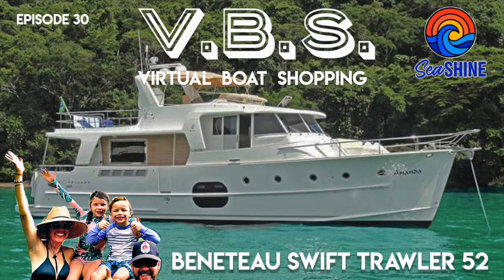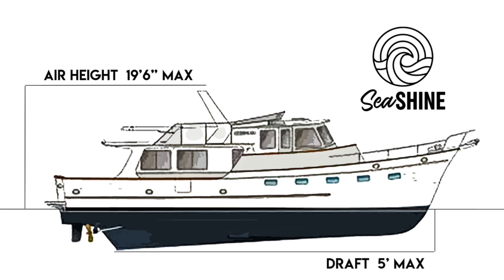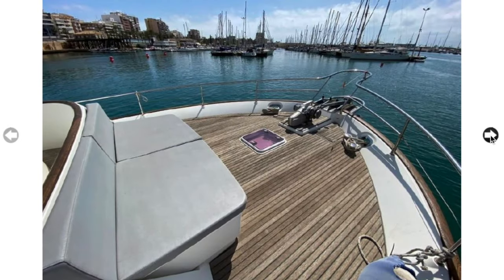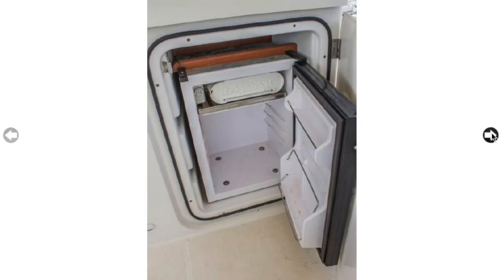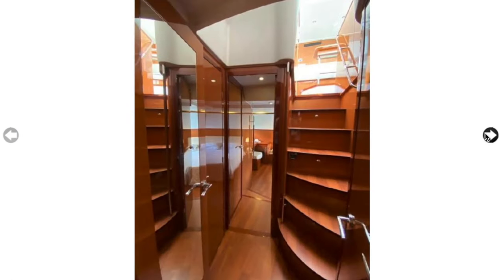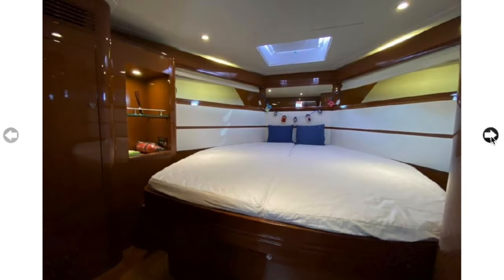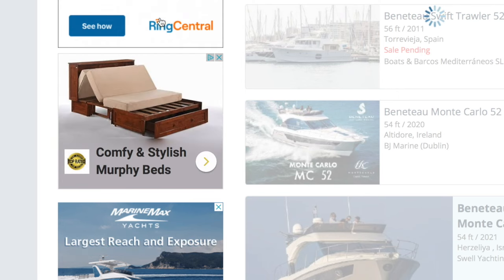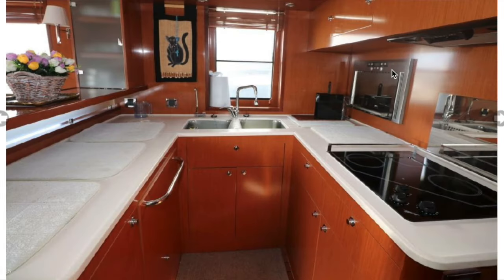Beneteau 52 Swift Trawler for the Great Loop -- Yes? No? Maybe? Virtual Boat Shopping, episode 30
Welcome to V.B.S. Episode 30 -- Virtual Boat Shopping for our dream Great Loop boat.  Today we look at a Beneteau 52 Swift Trawler Motor Yacht to see if we want to add it to our Yes! No! or Maybe? list of potential boats to purchase to d the Great American Loop.

Shine on!

The Boomershines